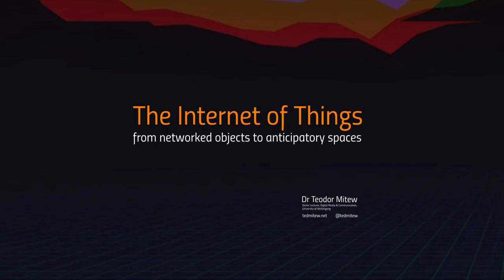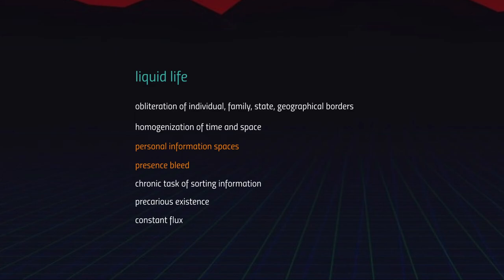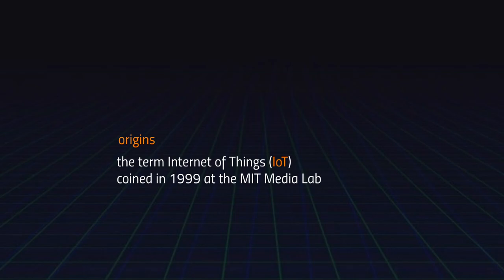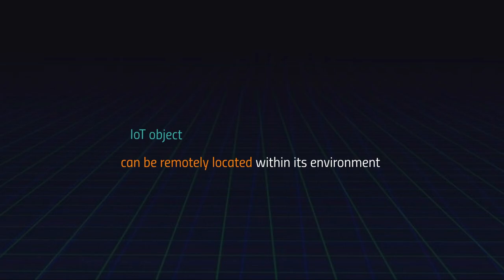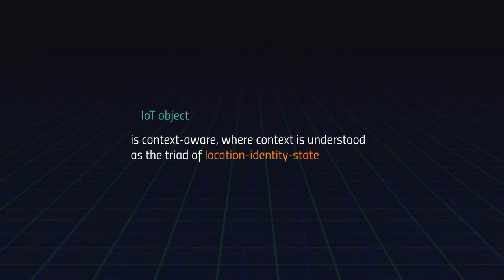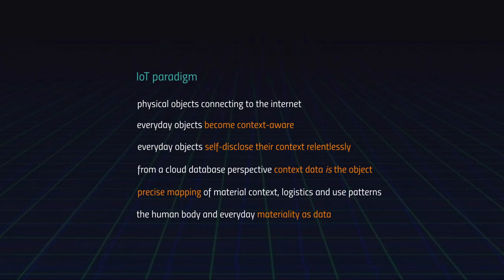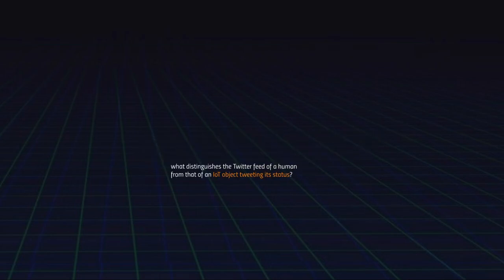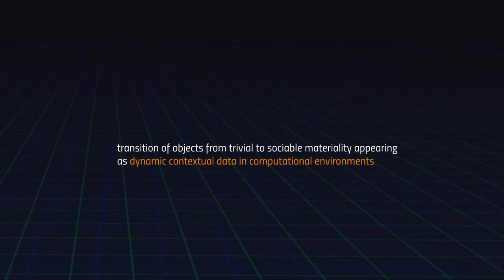The internet of things: from networked objects to anticipatory spaces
In this lecture I examine how the evolution of the global information network leads to the emergence of the Internet of Things. I map the characteristics of the emergent Internet of Things paradigm, and discuss the phenomena of sociable objects and anticipatory spaces.